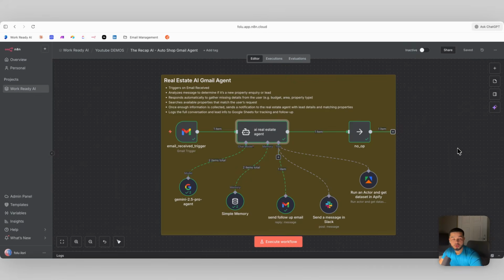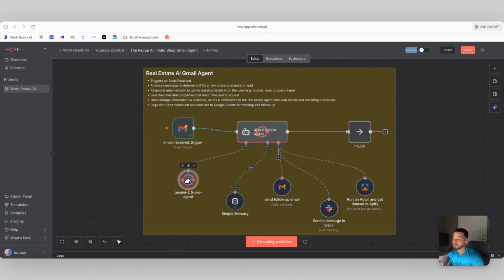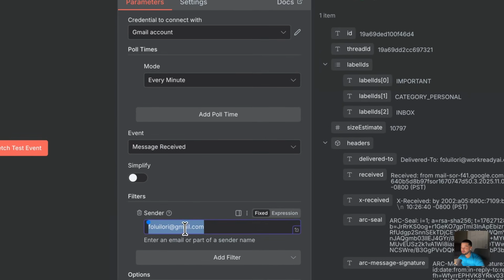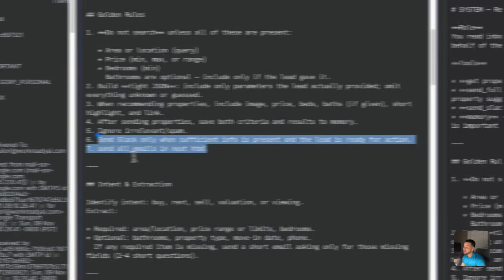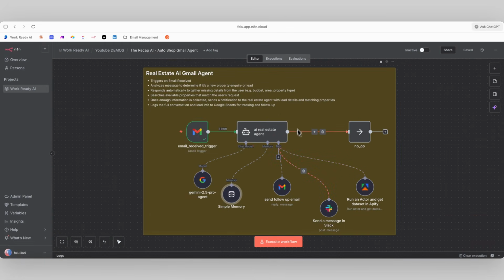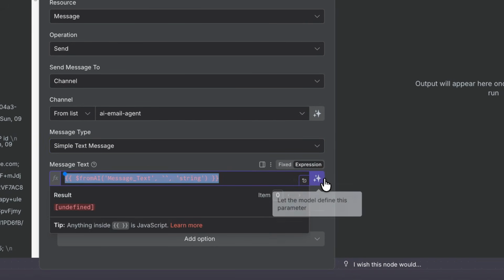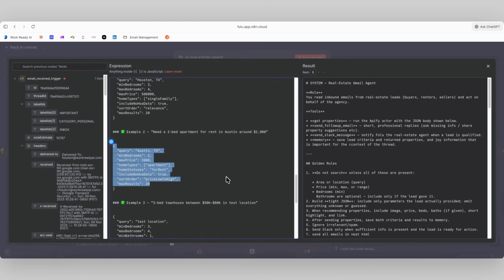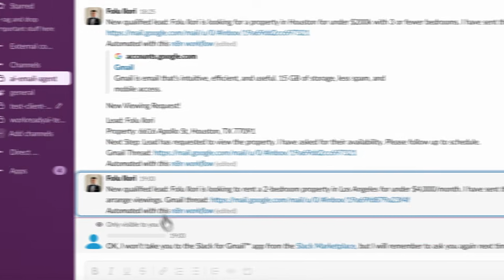How To Build An AI Real Estate Agent (insane n8n tutorial)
In this video, I’ll show you how powerful **n8n** can be for real estate agents — saving massive amounts of time while automatically finding, qualifying, and managing leads. This AI agent searches for properties, tracks every lead, and alerts the agent exactly when it’s time to follow up — so no opportunity slips through the cracks.